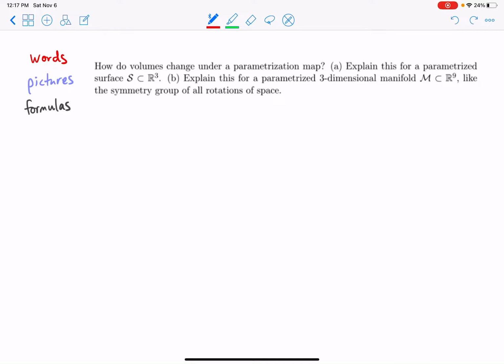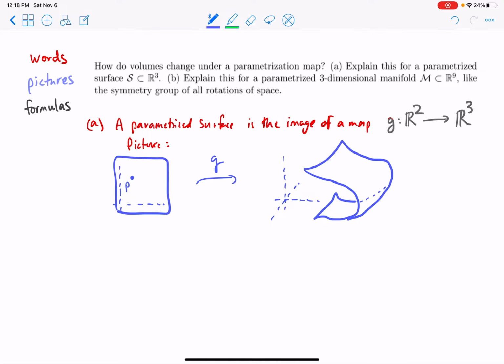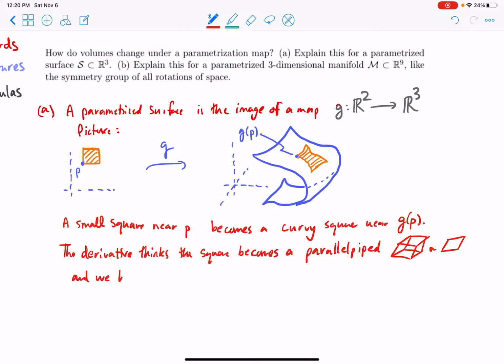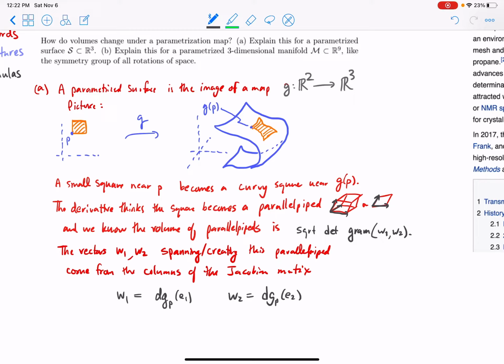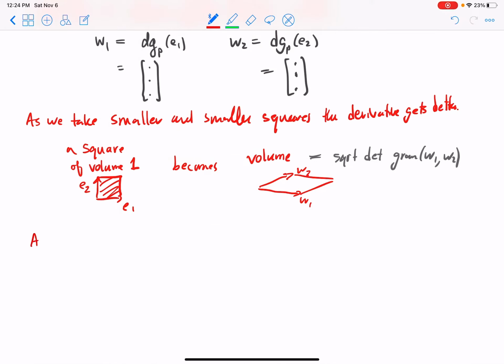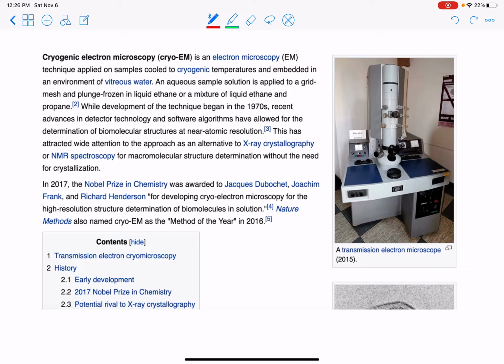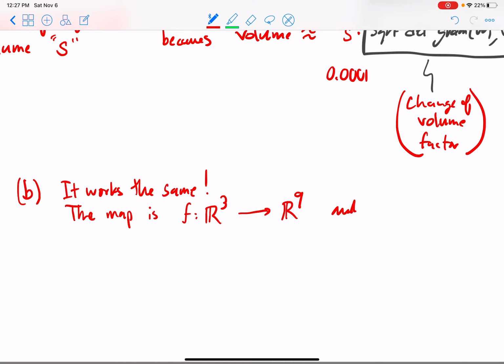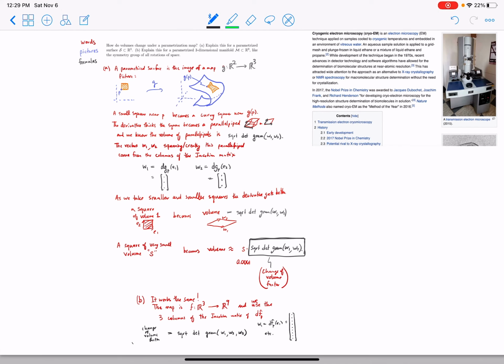Problem 52. Change of volumes factor